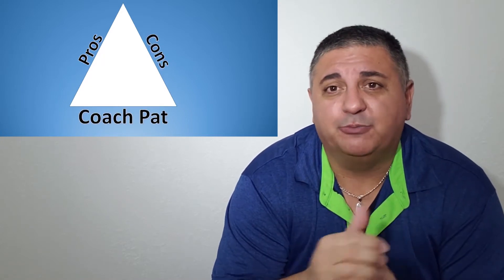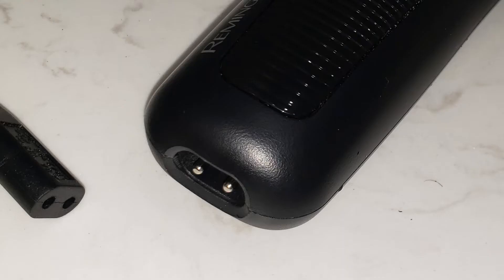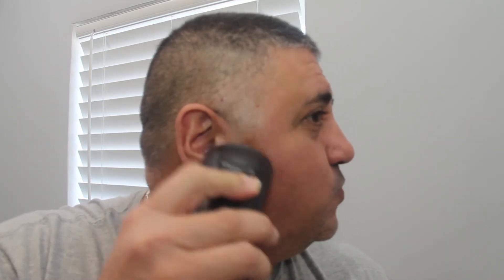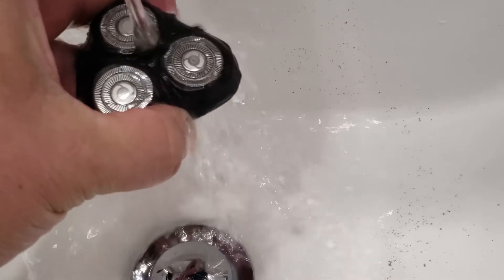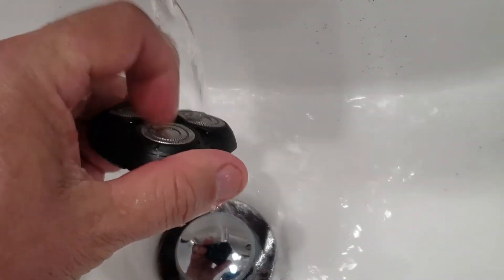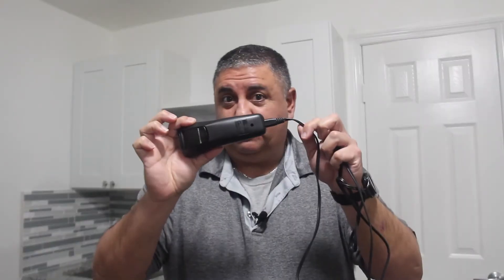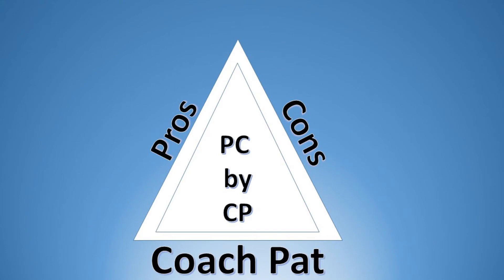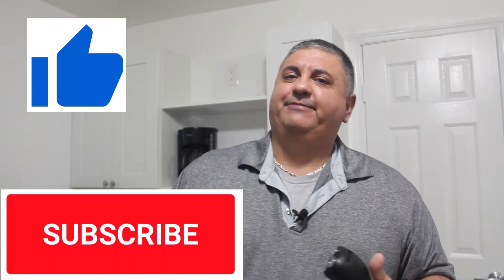Remington Electric Shaver Pros & Cons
REMINGTON MICRO FLEX TECHNOLOGY Electric Razor/SHAVER R2 R-405
Review / Pros & Cons